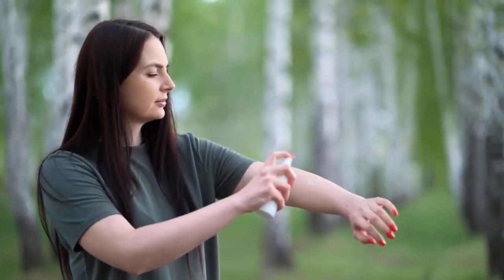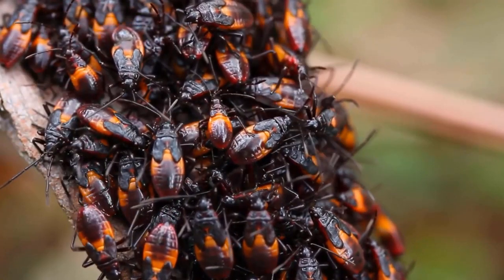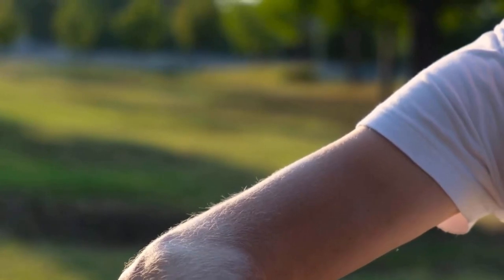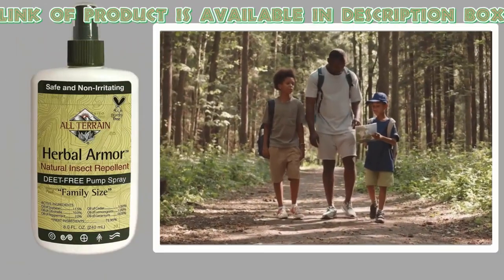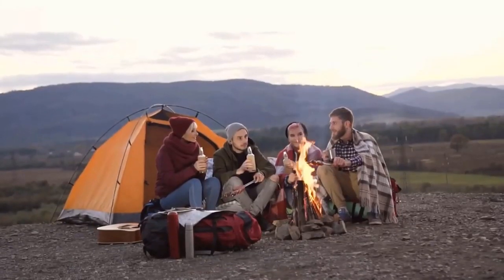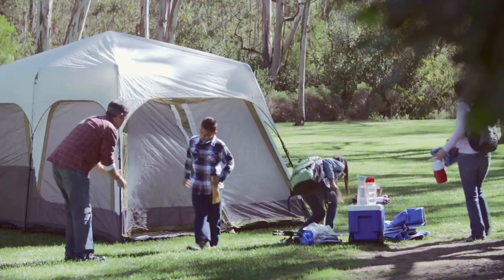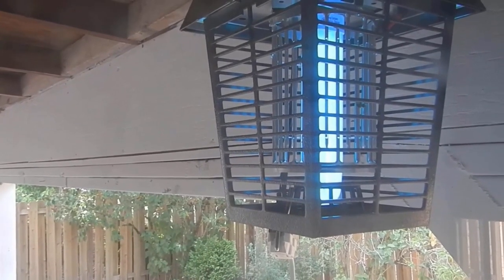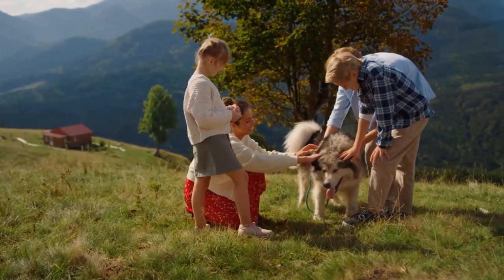Dangers Of DEET Repellent - Is DEET harmful to your health?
Dangers Of DEET Repellent